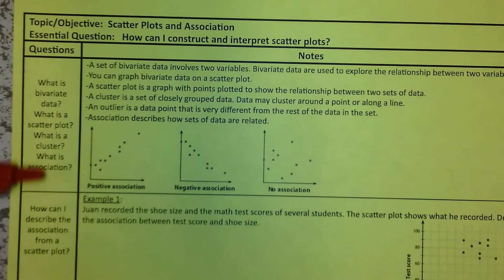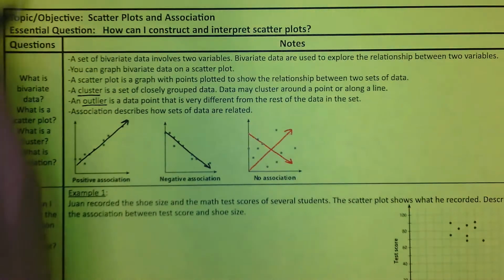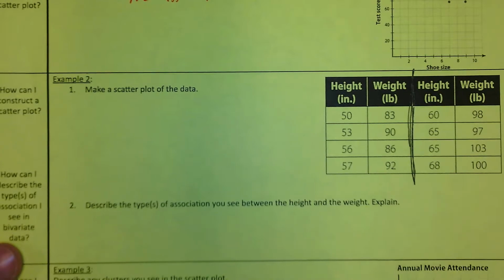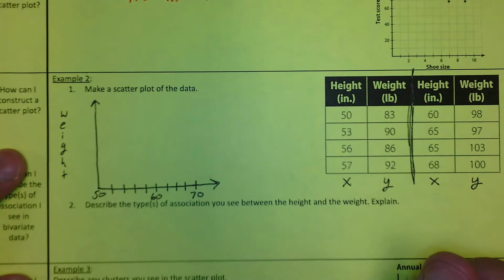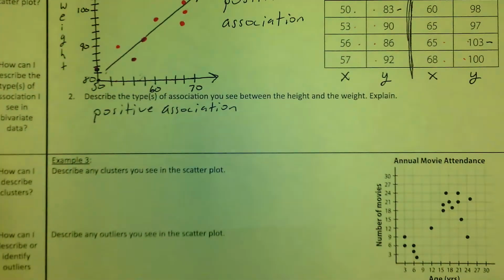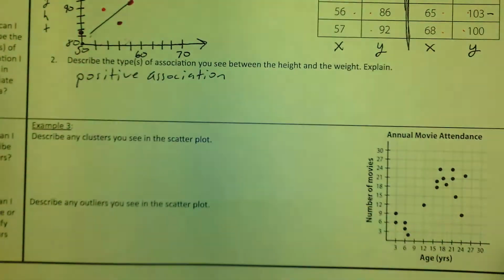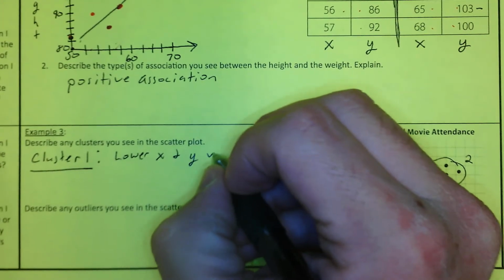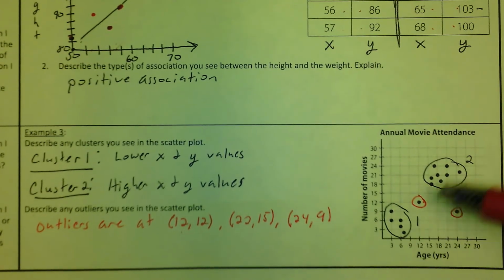Scatterplot Notes 02/27/2020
Notes over scatterplots on 02/27/2020